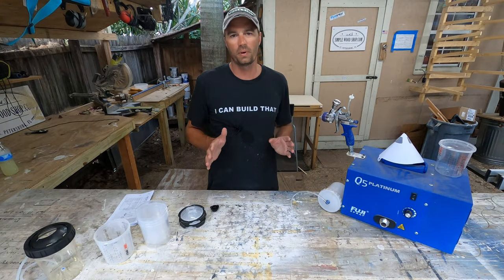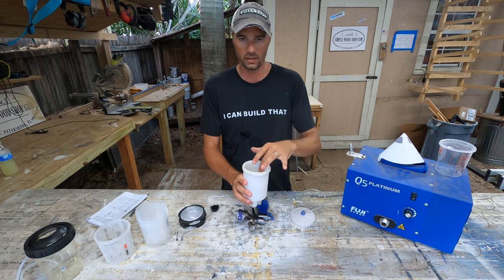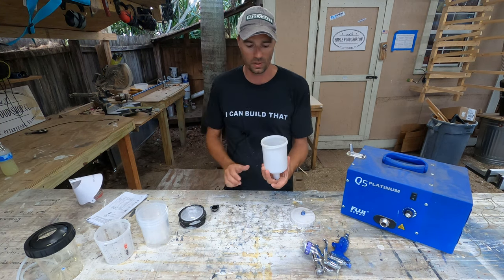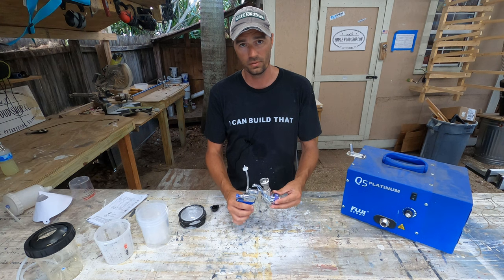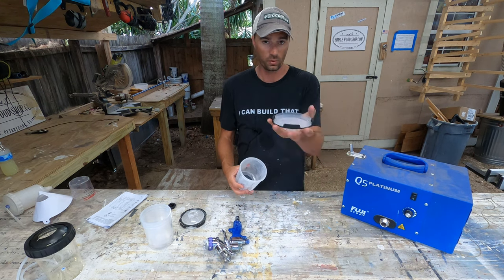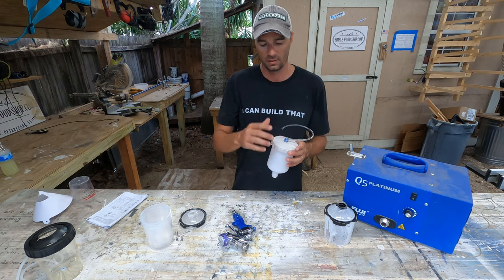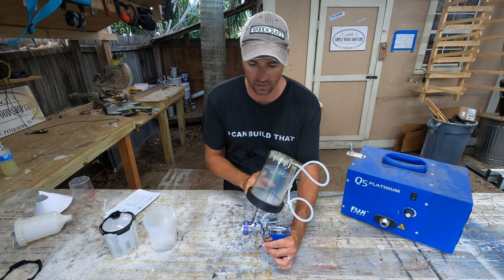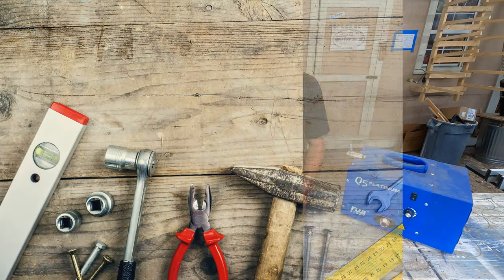Fuji Sprayers and 3M PPS 2.0 system, problem solved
Fuji sprayers are a fantastic HVLP system for any user.  With a couple of upgrades using the PPS system you can reduce the amount of time cleaning, increase the consistency of your spraying and achieve better results.  The 3M disposable cup system allows you to upgrade your sprayer for professional results. In this video we cover how the 2.0 system is assembled and usd with the spray system.

Festool ETS

There is a problem with the directions in the H\O cup install that we cover in this video as well.

Fuji Sprayer Semi Pro 2:  Great entry level HVLP for thinner materials like polyurethane and stains

Mini Mite 3: A step above the Semi Pro 2 with an improved spray gun and more power.

Q5 Platinum: Top of the line sprayer for all materials, quiet and powerful

Adapter for T-75 G Spray Gun for PPS 2.0

H\O Cup:  This is the hard plastic cup on the PPS system that will allow you to spray thick materials with the system. Large 22 and 28 oz liners

H\O Cup:  This is the hard plastic cup on the PPS system that will allow you to spray thick materials with the system. 13.5oz Liners

3M PPS 2.0 22 oz Cups, Liner, and Plug Kit

3M PPS 2.0 13.5 oz Cups, Liner, and Plug Kit

3M PPS 2.0 22oz Refill Kits (Smaller qty)

Using the Fuji Spray systems is very easy to do.  It is beginner friendly and a great tool.  My recommendation is to get the Q5 model if you can.  It is the most versatile system they offer and will spray all your common materials and when you are in a clients home or any space where you want to be considerate of noise it will be nice and quiet.

An good entry level is the Semi-Pro 2 which is good for spraying thinner materials like polyurethane and stains but lacks the power to push thicker materials like latex.  This system is decent for the price point and a good entry system.

If you plan to use the pps system be sure you get the correct matching parts.  3M is moving to the newer system and is noted with a "2" at the model number.  As long as you get the correct adapter for your sprayer to match the system you will be all set.

For instance:  This is a cup system for the original PPS version.  It is model # 16024

The same cup system will be the same model number but swap out the 1 for a 2.

Happy spraying.

Fuji Accessories and Parts

Filters for the Q Series Sprayers

6' Flexible whip hose for all models

1.0mm Aircap

1.8mm Aircap

2.0mm Aircap